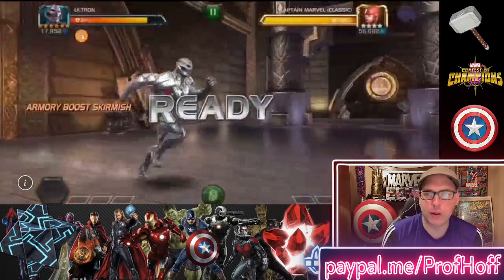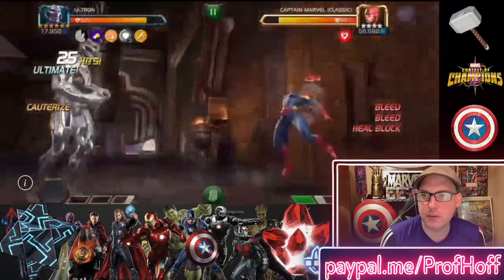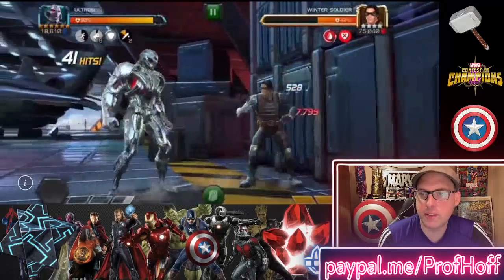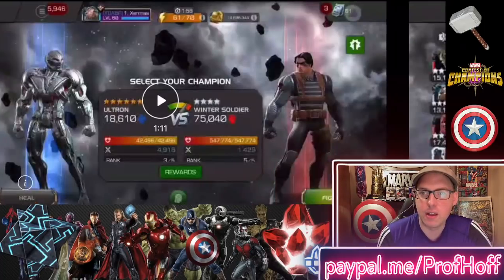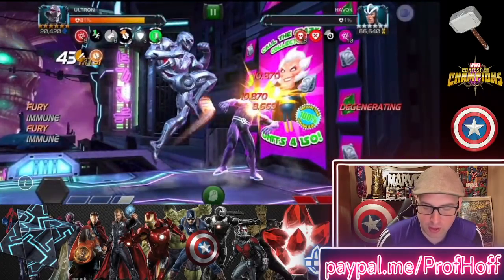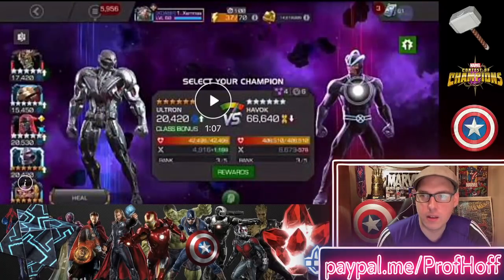Ultron's Easy To Learn Buffed Rotation Is Even More OP Than I Knew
Thanks again to Roxas84 & Xemnas for the gameplay submission and info!